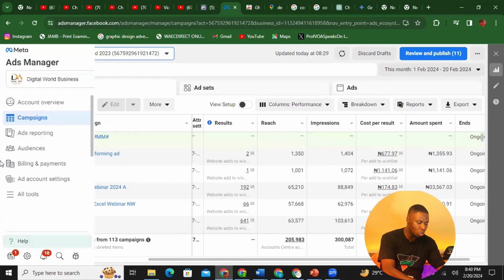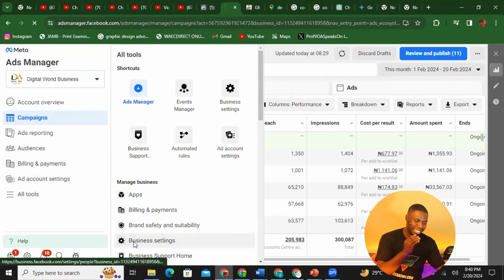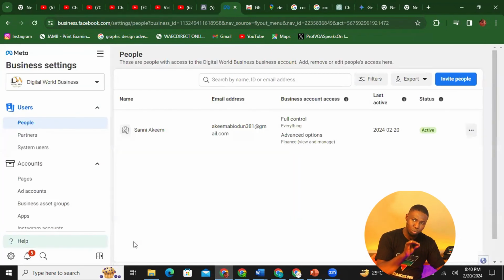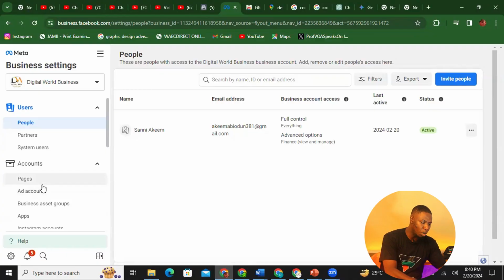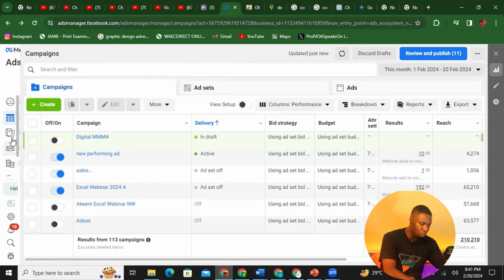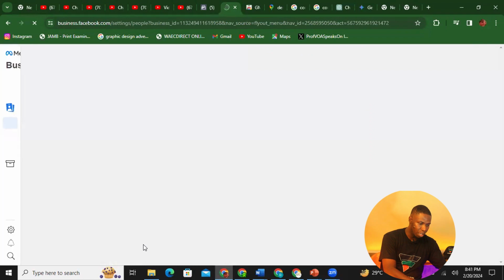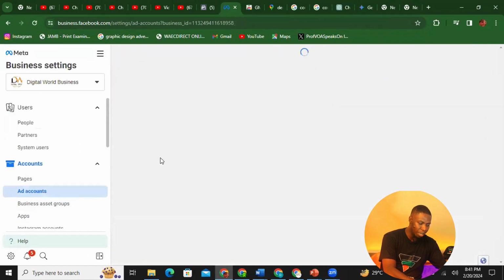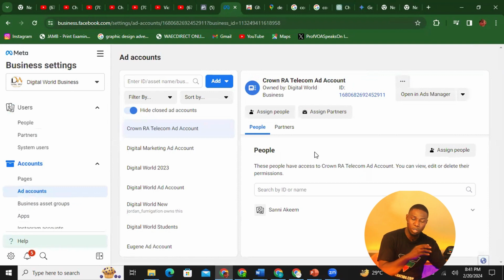How To Change Payment Method Of A Facebook Ad Account? [in 2024]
In this step-by-step tutorial, learn how to change the payment method of your Facebook ad account quickly and easily in 2024. Whether you need to update your billing information, switch to a new credit card, or modify your payment settings for any reason, this video will guide you through the process with the latest instructions and tips. From accessing your ad account settings to navigating the payment methods section and adding a new payment method, we'll cover everything you need to know to make the change seamlessly. Don't let outdated payment information hinder your Facebook advertising success – watch now and ensure your ad account stays up to date with the right payment method!